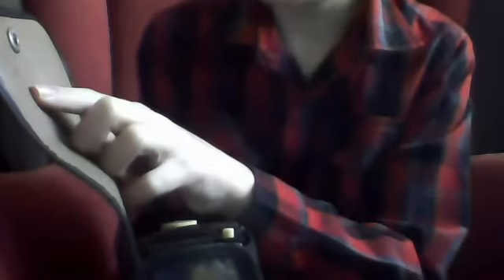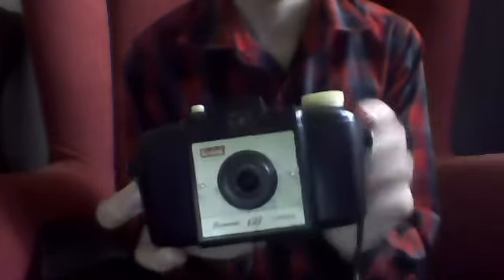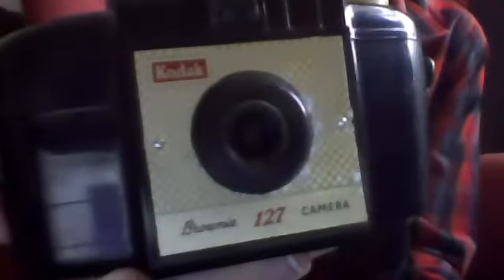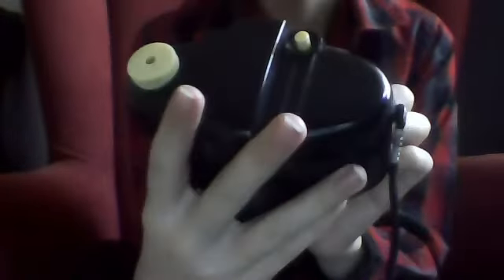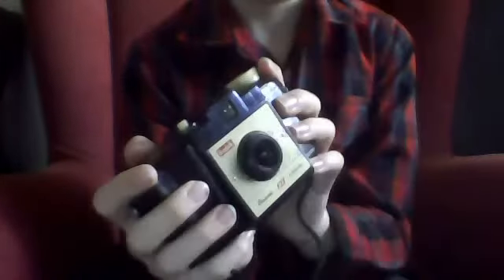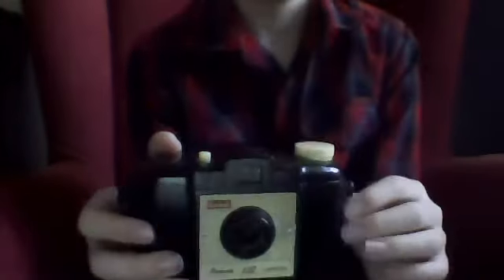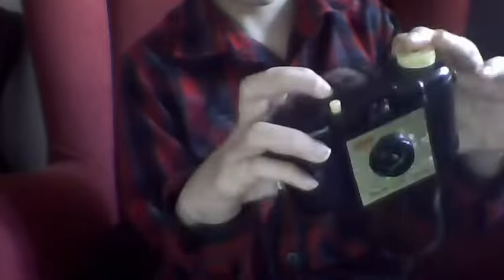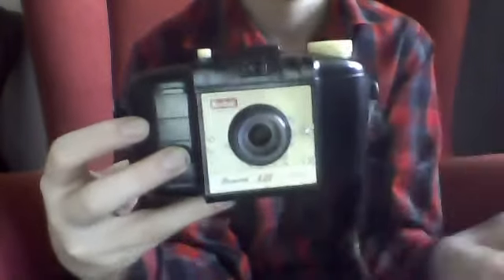Vintage Tech: Kodak 'Brownie' 127 Camera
In this review I bring you the Kodak 'Brownie' 127 Camera! I estimated that the camera was from around the 1960's but I am not too sure. Anyway, I hope you enjoy this video!